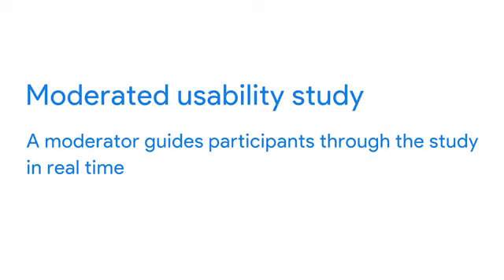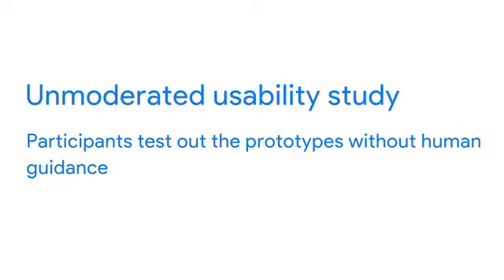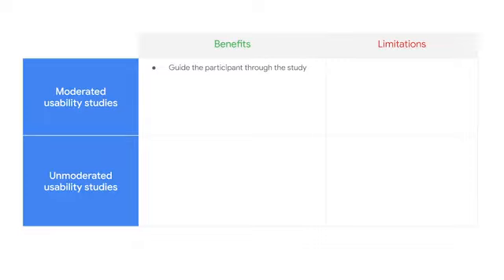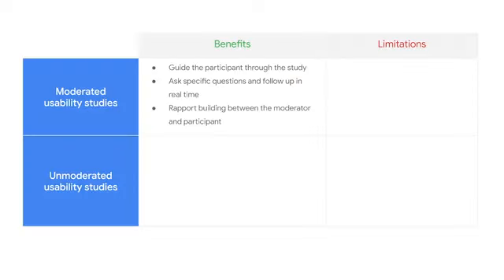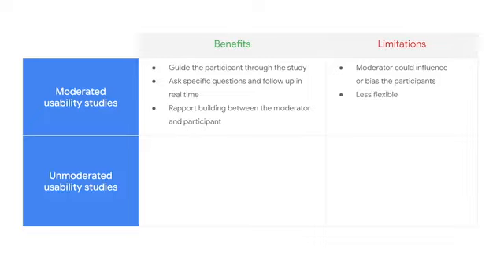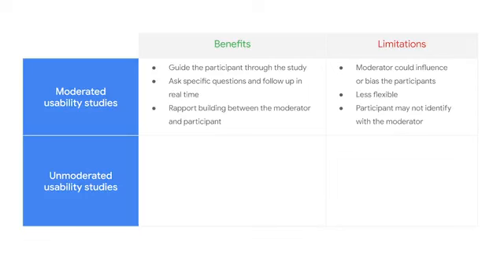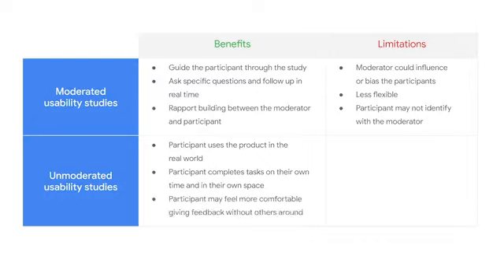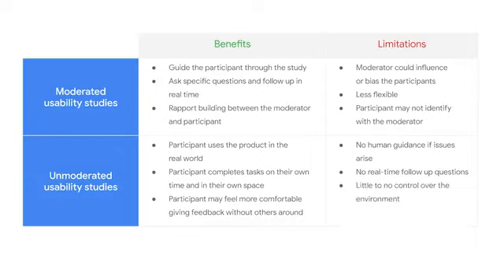Conduct moderated and unmoderated usability studies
Now that we know the basics of usability studies, we'll get into some specifics. There are two types of usability studies: moderated and unmoderated. Let's check them out. In moderated usability studies, a person guides participants through the study in real time. The person who guides participants through this study is known as the moderator. The moderator's goal is to help participants interact with the product and collect their feedback along the way. On the other hand, unmoderated usability studies do not have a designated moderator. In unmoderated usability studies, participants test out the prototypes without human guidance.